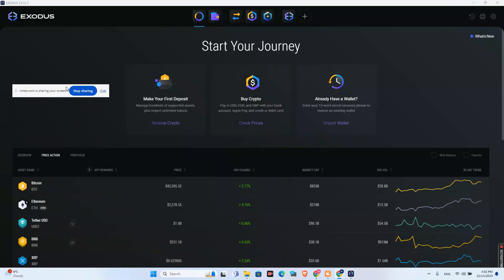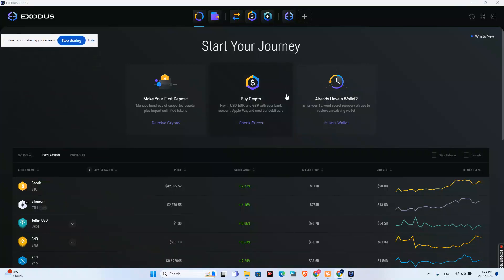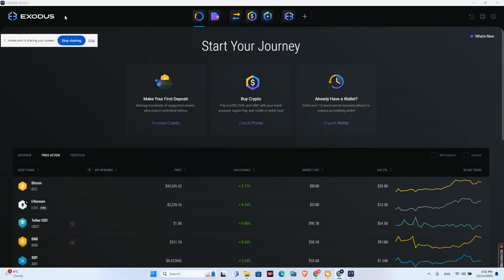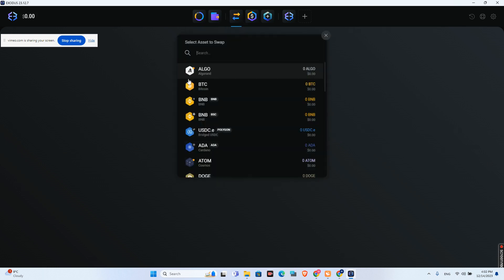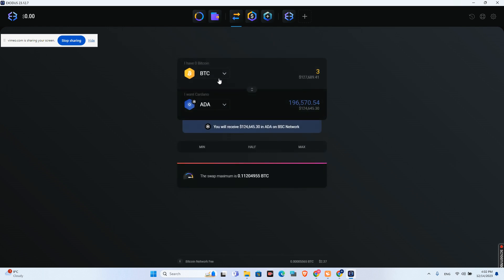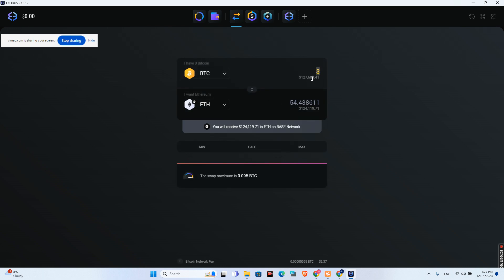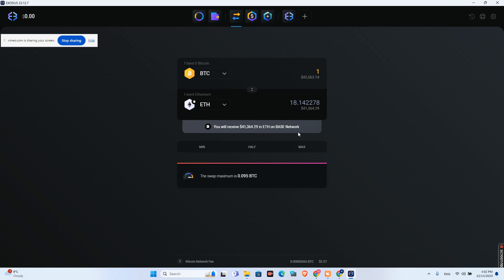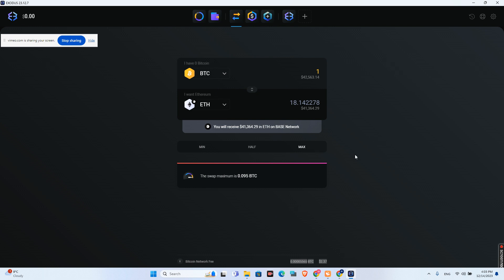How To Swap Crypto On Exodus Wallet